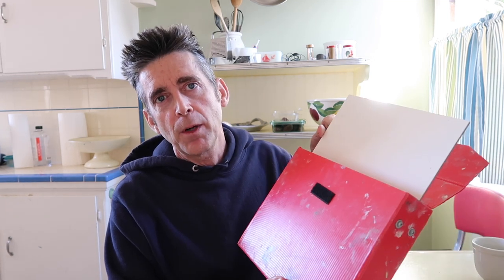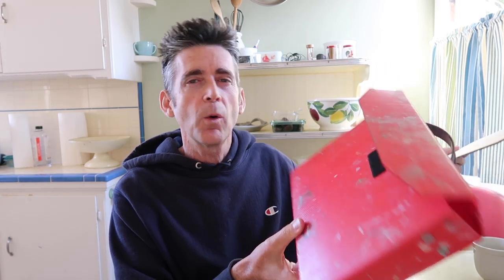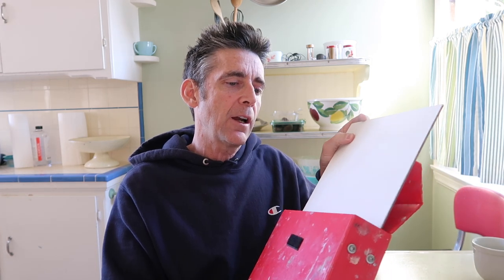ART TALK clean color OIL PAINTING